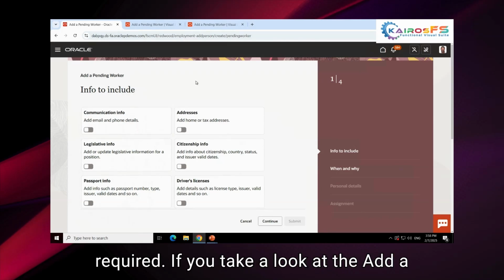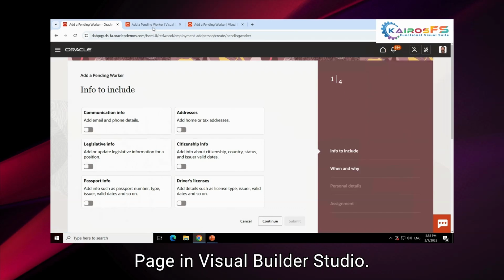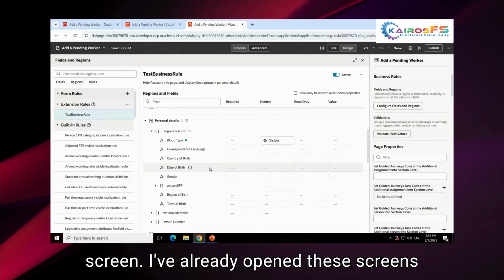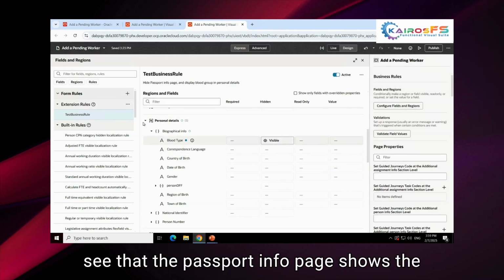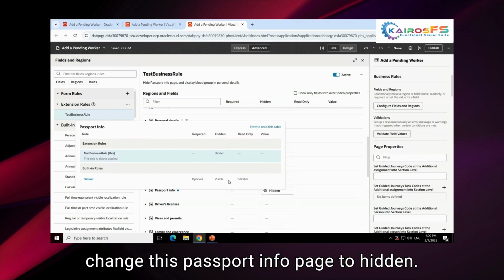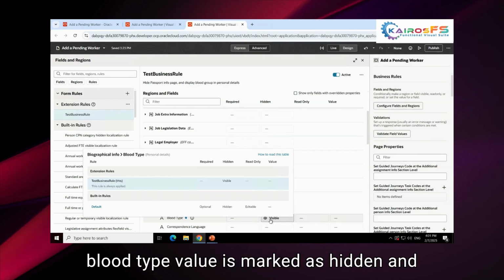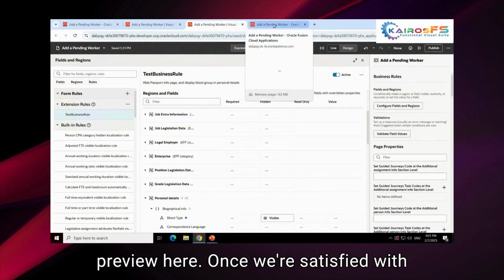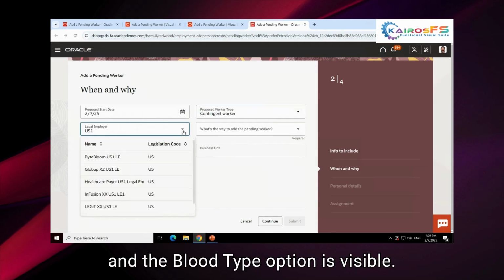How to setup transactions using Visual Studio Builder - real life example for adding pending workers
Explore the Visual Studio Builder video to enhance your Oracle HCM Redwood Pages . Learn advanced techniques and tools for efficient editing.

✅ Easy setup & activation
✅ Improve navigation & efficiency
✅ Optimize your HCM experience